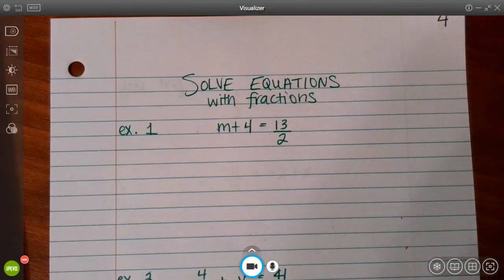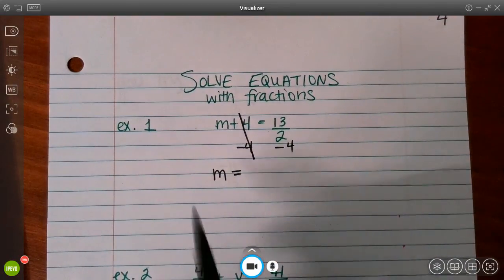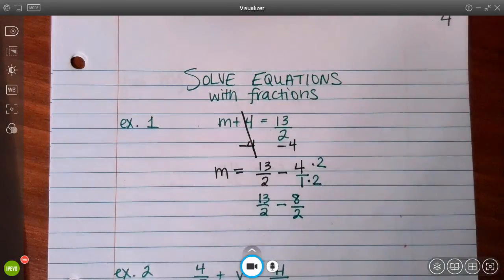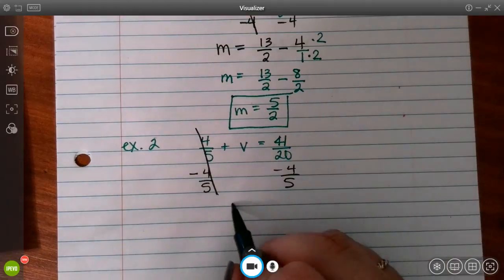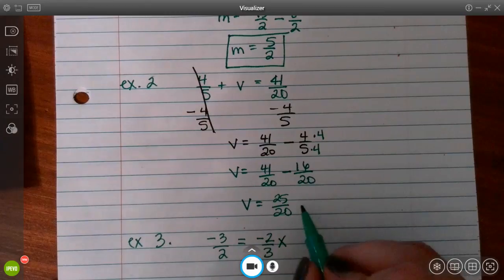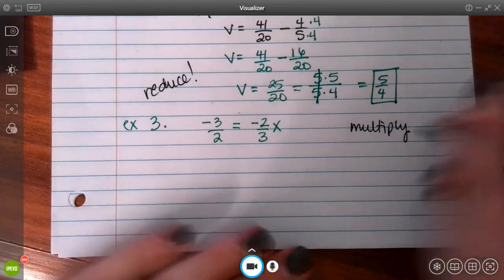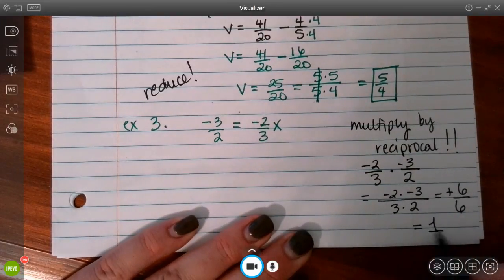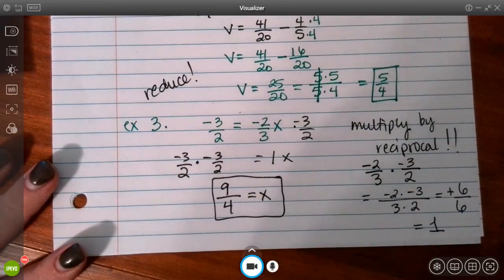Solving equations with fractions (1)